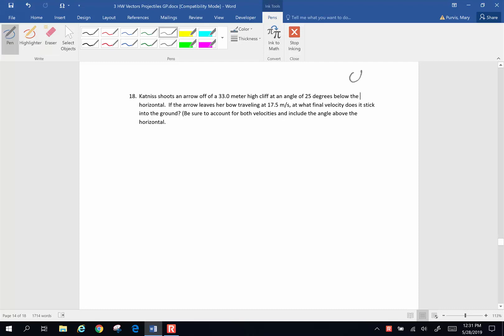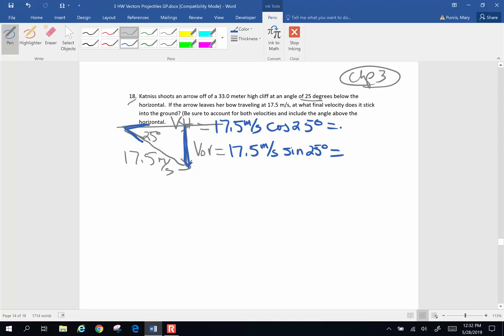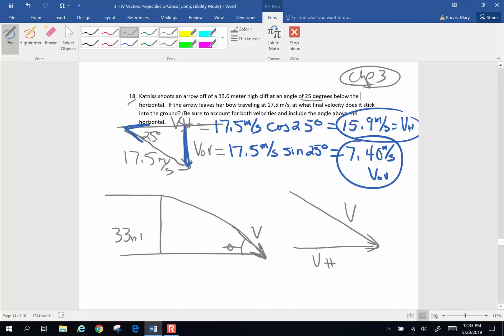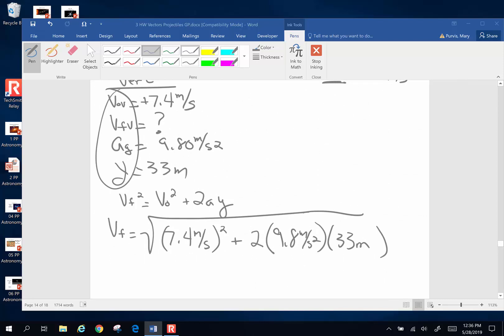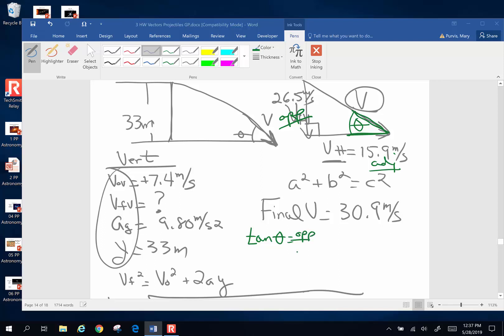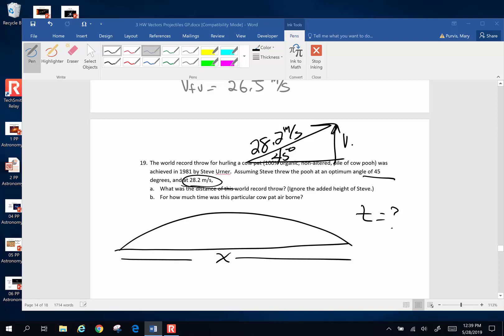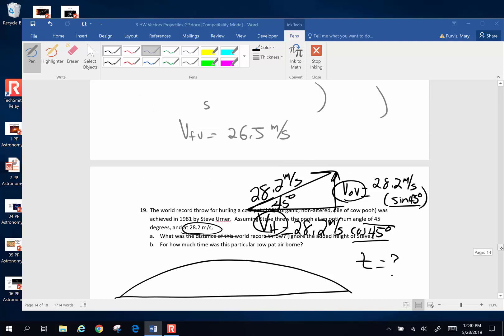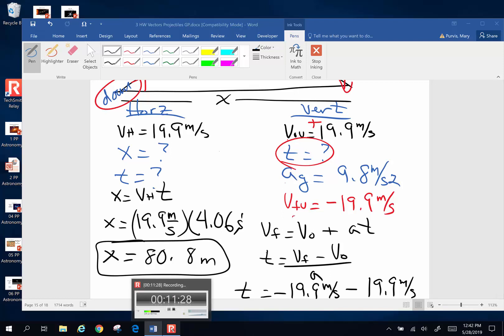P3-H8 Problems # 18 & 19